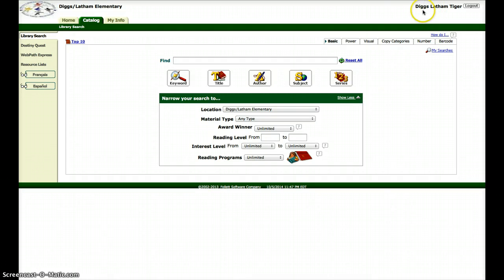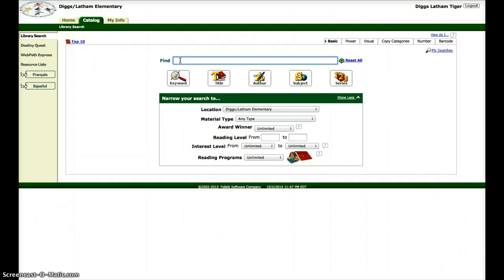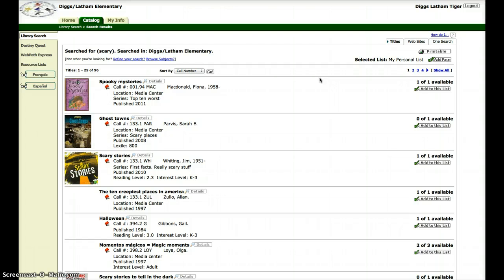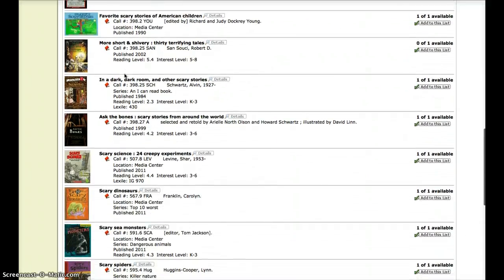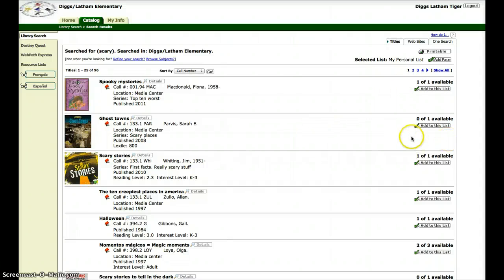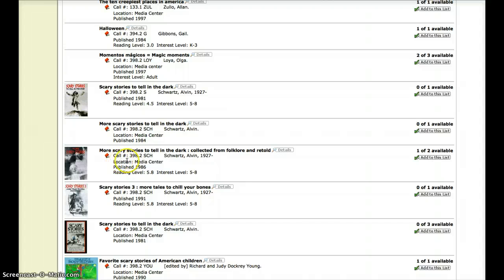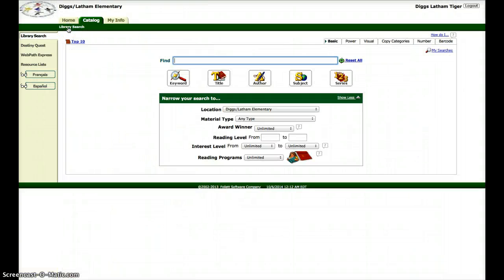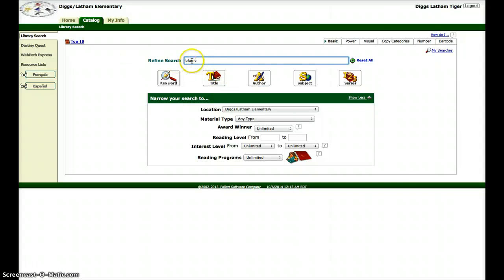Basic Destiny Search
This video shows students how to search for books in the media center using Destiny's basic search bar.